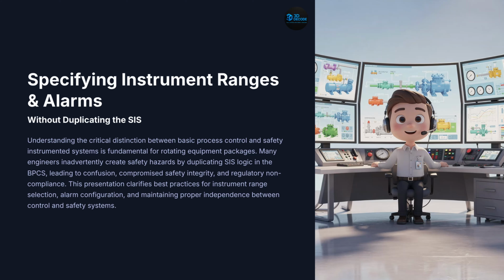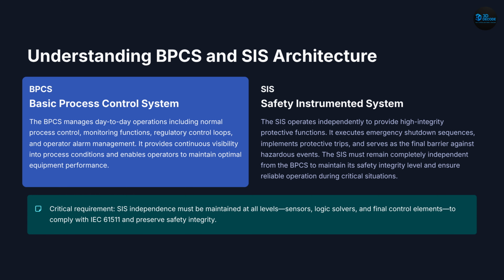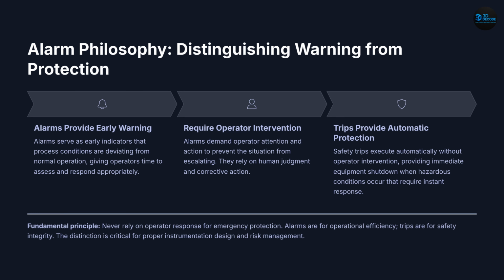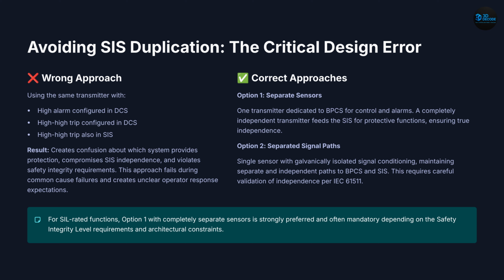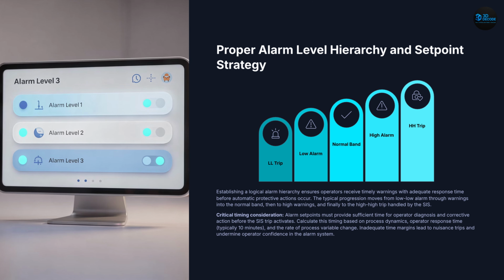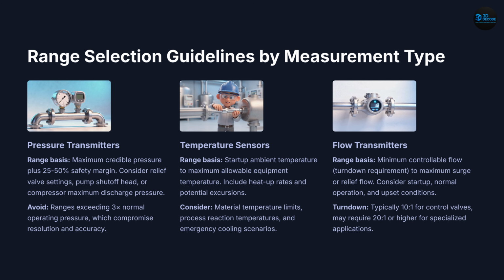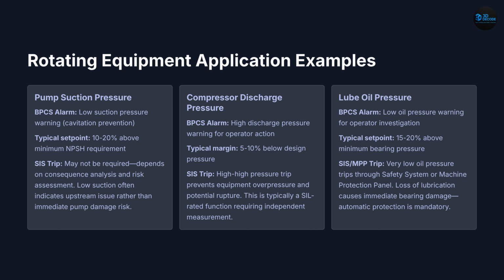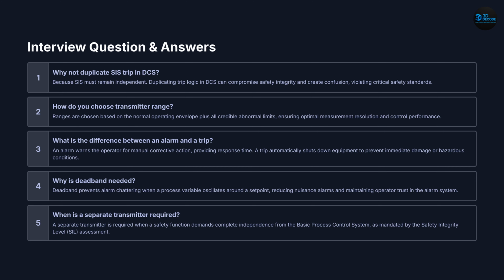Instrument Ranges & Alarm Setting Explained | Control vs SIS Without Duplication | 3D DECODE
In this video, we explain how to specify instrument ranges and alarm settings correctly — without duplicating Safety Instrumented System (SIS) functions. 🚀

Many engineers make the mistake of overlapping control alarms with safety trips, leading to confusion, nuisance trips, and poor system design.

Perfect for instrumentation engineers, control engineers, mechanical engineers, and interview preparation.

🔑 What You’ll Learn in This Video:
✅ Instrument Range Selection Basics
– Operating range vs design range
– Avoiding over-range & under-range
✅ Alarm Philosophy Explained
– Low (L), High (H), Low-Low (LL), High-High (HH)
– Alarm vs Trip distinction
✅ Control System vs SIS (IEC 61511 mindset)
– Control system handles normal operation
– SIS handles safety-critical shutdowns
✅ Avoiding Duplication
– Why HH should not always be repeated in DCS
– Clear separation of roles
✅ Typical Alarm Setting Strategy
– L/H for operator action
– LL/HH for safety trips
✅ Deadband & Nuisance Alarm Avoidance
✅ Tagging & Documentation Best Practices
✅ Common Mistakes Engineers Make
– Same setpoint for alarm & trip
– Incorrect instrument range
✅ Interview Questions Engineers Get Asked

💡 By the end of this video, you’ll understand:

How to set instrument ranges and alarms correctly — ensuring safe, efficient, and non-conflicting control systems.

This is critical for process safety and plant reliability.